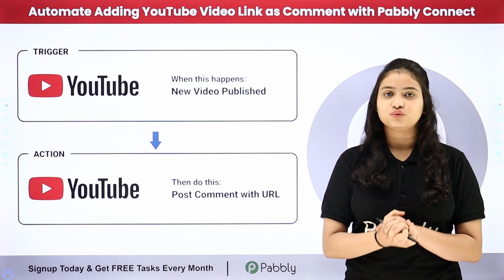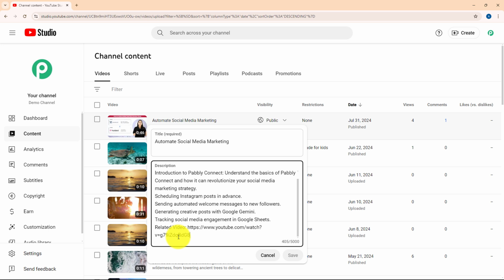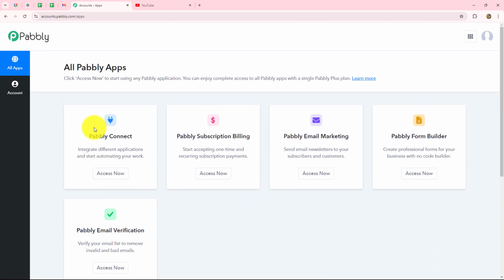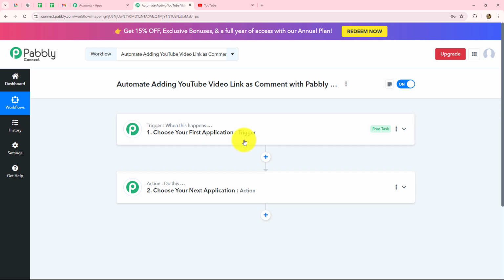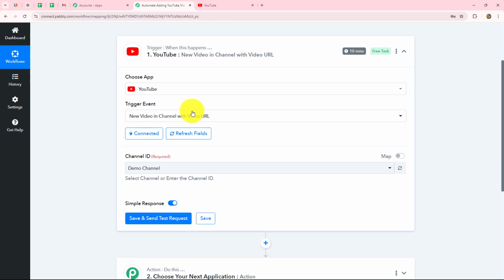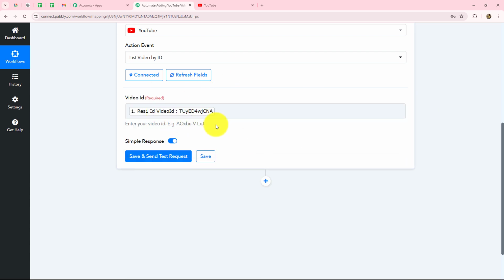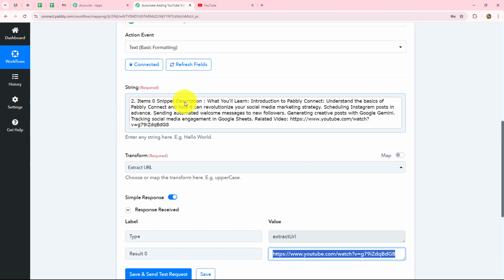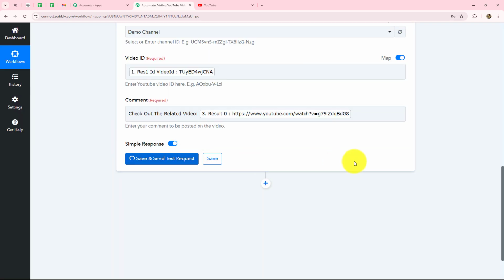How to Automate Adding YouTube Video Link as Comment with Pabbly Connect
In this tutorial, we'll guide you through the process of automating the addition of YouTube video links as comments on your own videos using Pabbly Connect. By integrating your YouTube account with Pabbly Connect, you can automatically post comments, including video links, on your videos and pin them for greater visibility.

By setting up this automation:

Auto-Comment with Links: Automatically add YouTube video links as comments on your own videos.
Pin Comments: Ensure that these comments are pinned to the top, making them easily noticeable to viewers.

Enhance Engagement: Increase engagement by providing additional content or context directly within the comments section.

Follow our detailed instructions to set up this integration and start automating the process of adding and pinning YouTube video links as comments on your videos, enhancing your content management and viewer interaction.

Use Case:
I am  managing a YouTube channel . Every time you upload a new video, I want to automatically post the related video link as a comment in the video.

Benefits of Pabbly Connect:

1. Automation: Save time, money, and resources by automating tasks.

2. Integration: Connect various web services to create efficient workflows.

3. Security: Enjoy industry-standard security for your data.

4. Scalability: Easily add new applications and services to your workflow.

5. Cost-effective: Choose from plans suitable for different business sizes, with no charges for internal tasks.